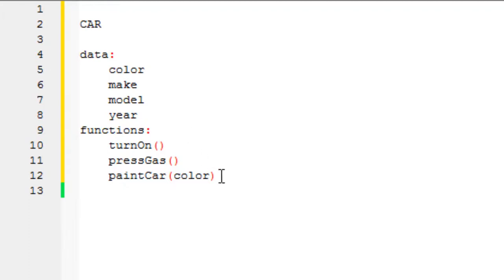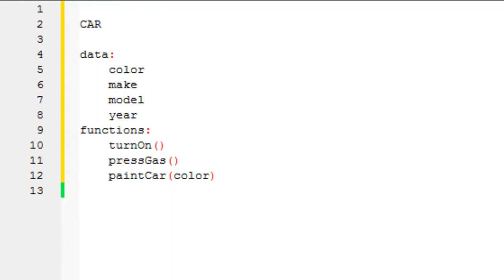C++ - Intro to Objects and Classes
C++ - Intro to Objects and Classes - In this C++ tutorial, I will give a preview of what an object is and what a class is and how they are related. There is no coding in this tutorial but will be in the next video.